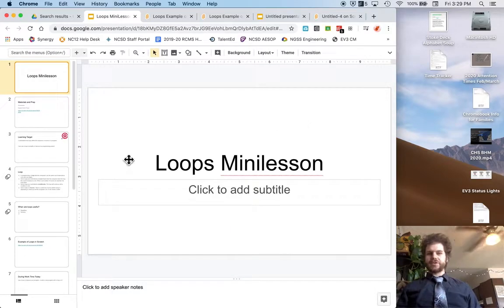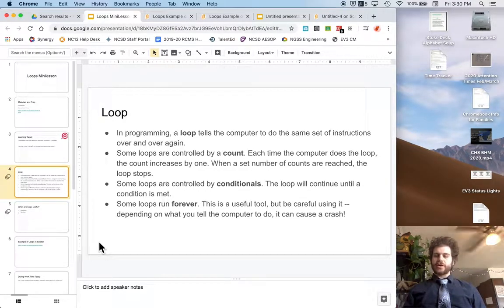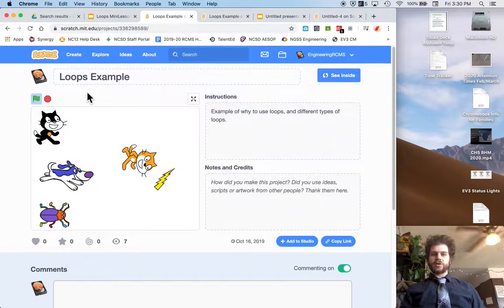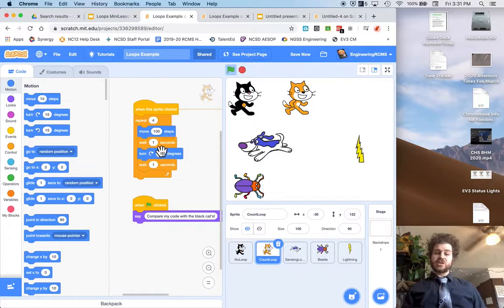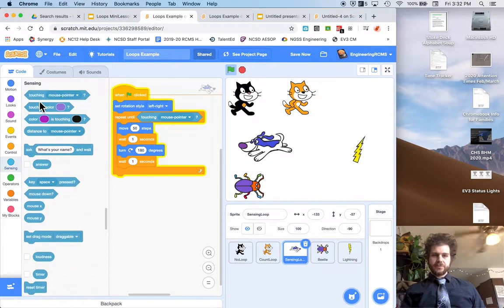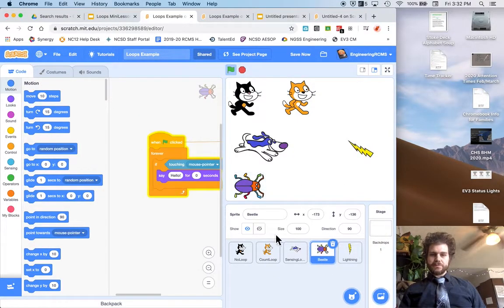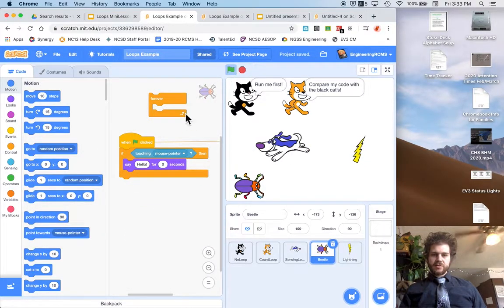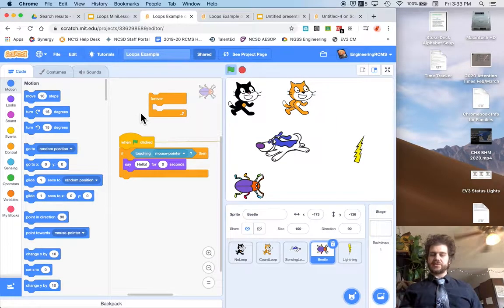Scratch Lesson Loops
If you have questions, please leave a comment for me in google classroom.